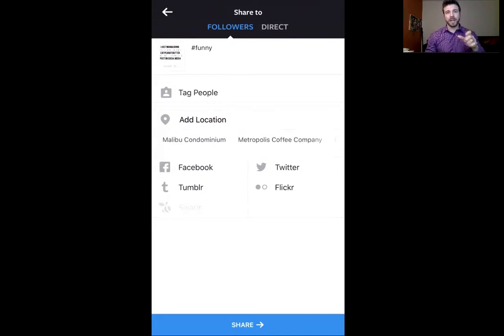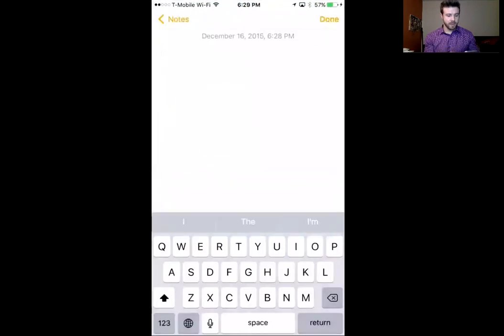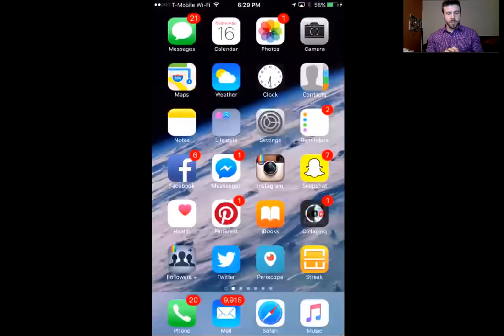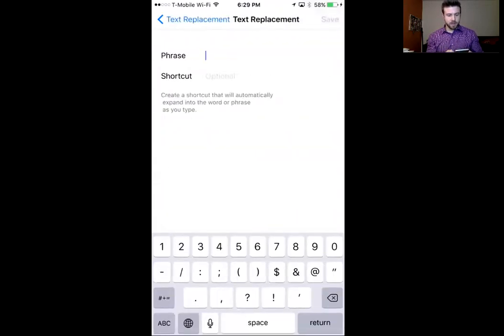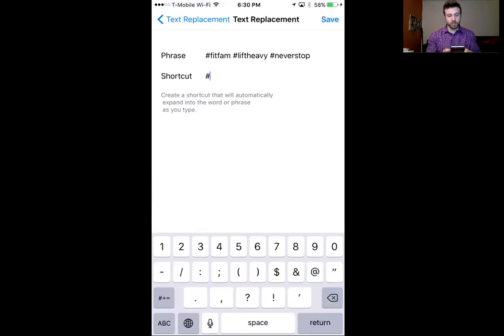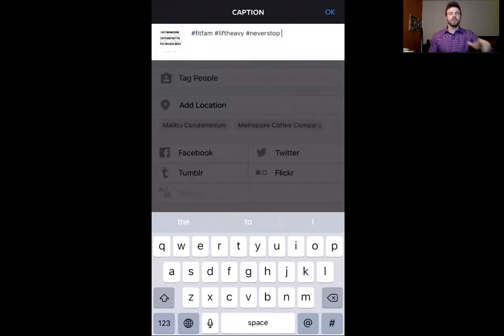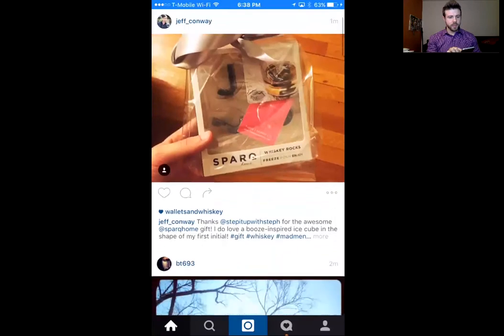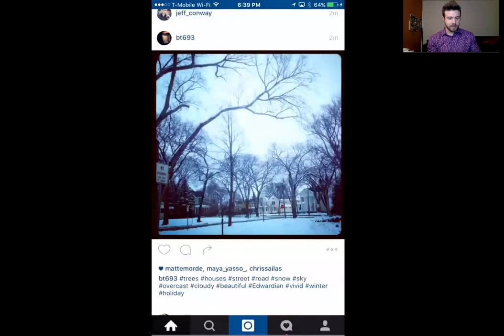Instagram Bootcamp: Day 4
Ripped411.com/InstagramBootcamp
Hashtags to use and avoid (are they all they are cracked up to be?)